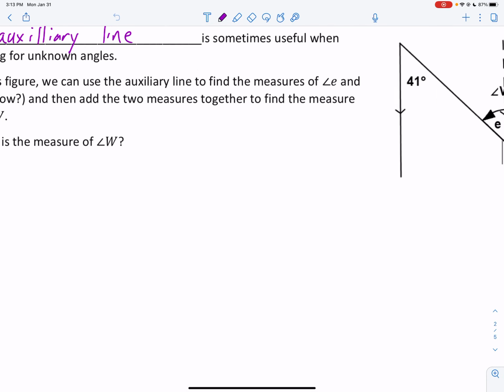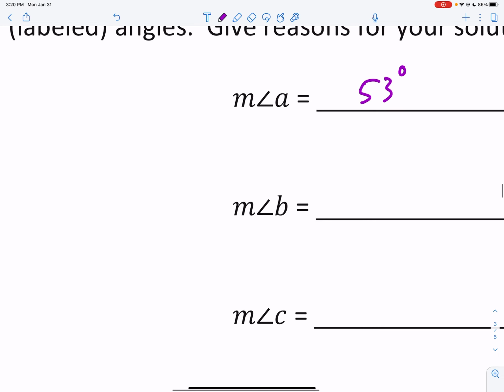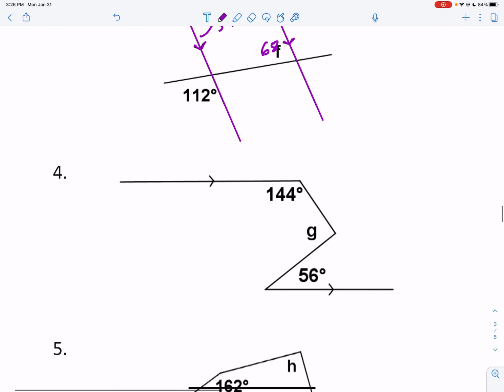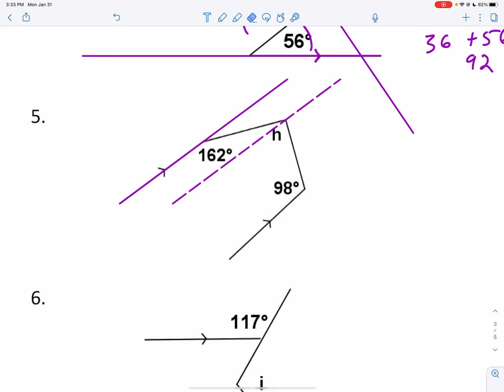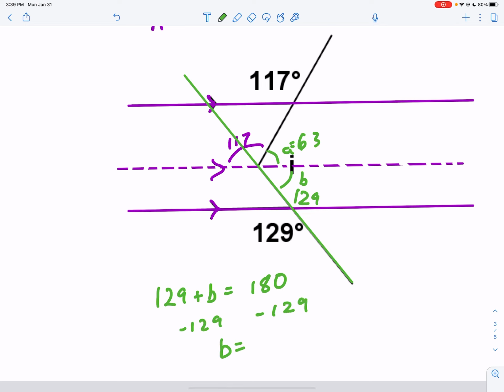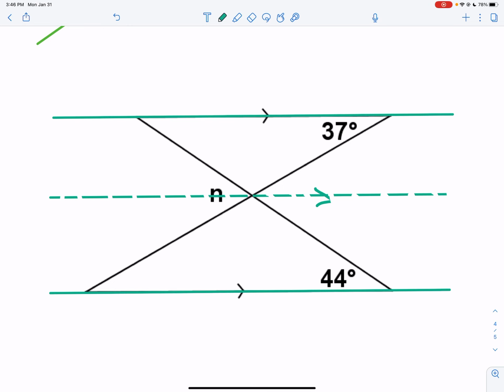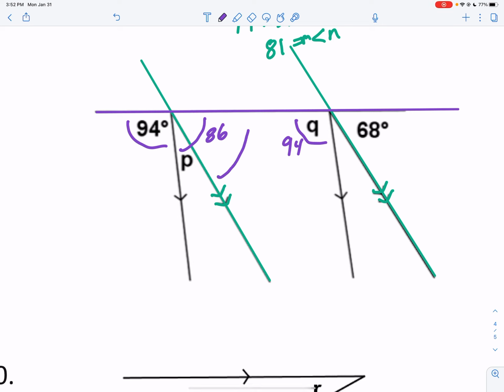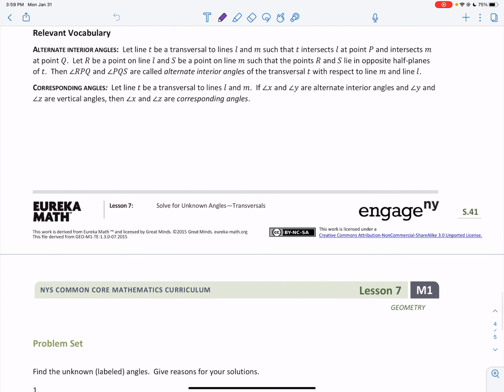Geometry Module 1 Topic B Lesson 7 Part 2